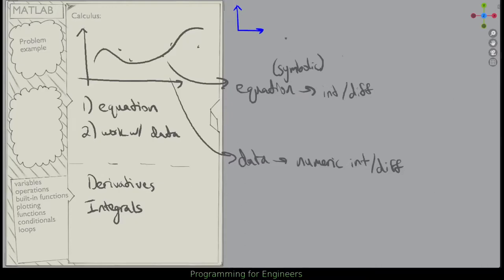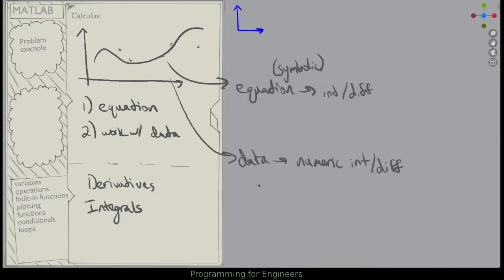Engineering Programming 11 - Calculus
This video is covers how to do calculus (derivatives and integrals) in Matlab. It's intended audience is those interested in the STEM field who have little to no experience with programming and want to figure out how to apply it to STEM.

0:00 Intro
1:25 Review - fit data to curve then diff/int that equation
3:23 Constructing a symbolic from a polynomial
5:38 Reivew - Differentiating an equation
7:10 Review of the derivative so we can derive the numerical derivative
9:09 Approximating the numerical derivative
10:00 Equations for forward, backwards, and center difference
11:08 Final equations - Forward, Backward, and Center difference methods to calculate derivative
11:58 Limitations of the difference methods
13:38 Preferred method of calculating the derivative from differences
14:50 Going to Matlab
15:54 Matlab - calculating forward difference at a specific point
16:35 Matlab - calculating center difference at a specific point
17:06 Matlab - calculating backward difference at a specific point
17:47 Matlab - the lines for the slopes to view the differences graphically
19:19 The forward difference at n is the same as the backward difference at n+1
20:12 Matlab - calculating the forward, backward, and center difference at every point
23:24 Matlab - Visualizing the derivative
26:06 Limitation of numerical derivatives
26:50 Matlab - Making a function to calculate the numerical derivative
31:37 Matlab - builtin function gradient to calculate difference
32:30 Plotting the gradient results with my forward difference and the data
34:49 How we could make a function that does the same as gradient
35:41 Comparing the two methods of finding the derivative of some data
39:40 Integrals
39:52 Review of the Integral so we can define the numerical integral
44:20 Matlab - calculating the integrals at a single point
45:53 Matlab - computing the integral at every point
49:16 Matlab - builtin function for numerical integration trapz
51:50 Compare Matlab numerical vs built-in trapz
52:43 Comparison of results with the symbolic, numerical, and builtin trapz methods
55:00 Changing the input data to see how that affects the integral
56:44 Noting how noise is filtered out with integration
57:47 Review